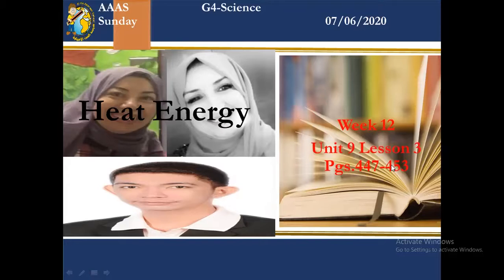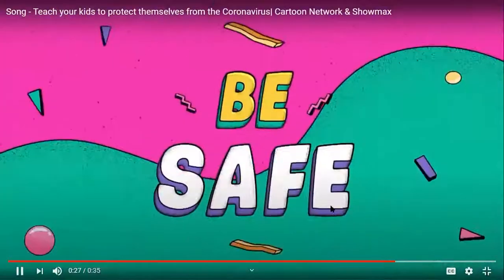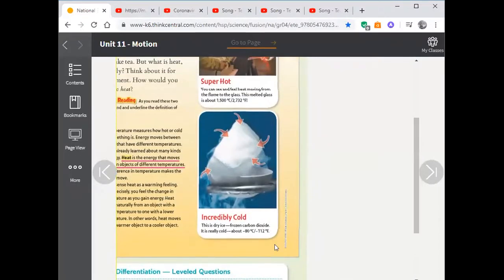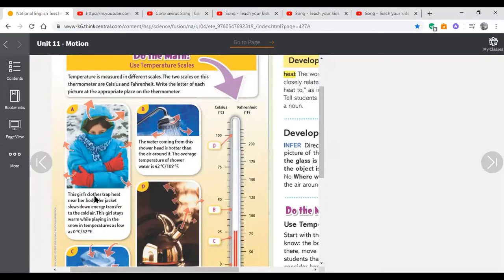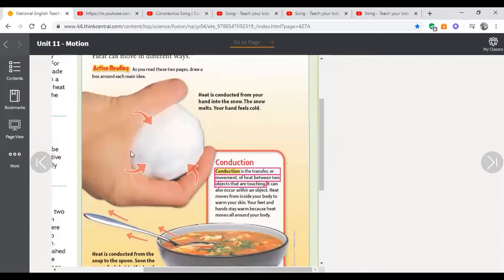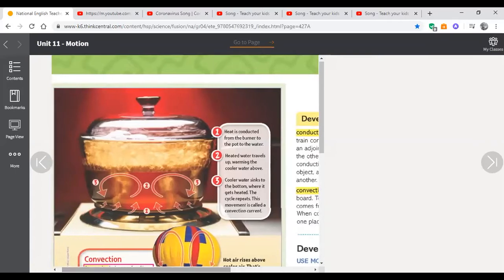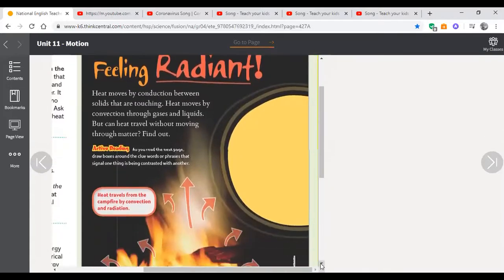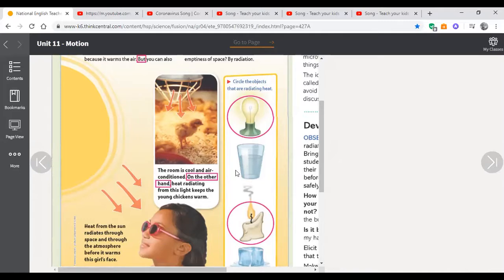Week12 term3 2020 Grade4/Heat Energy